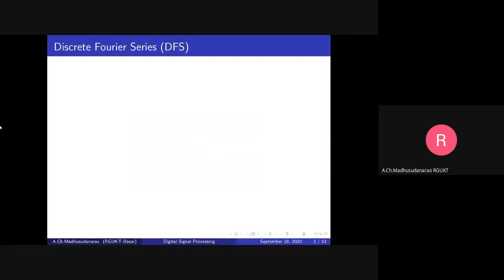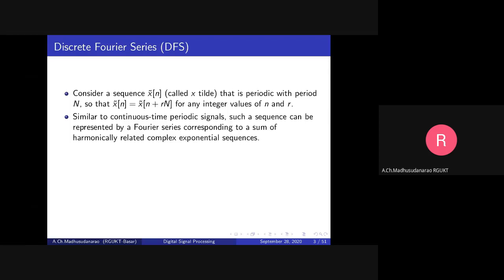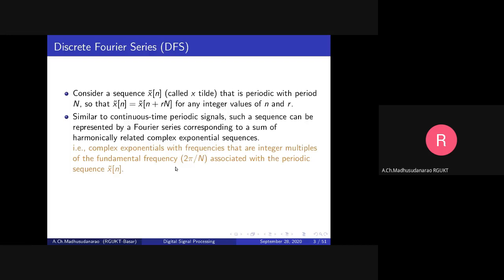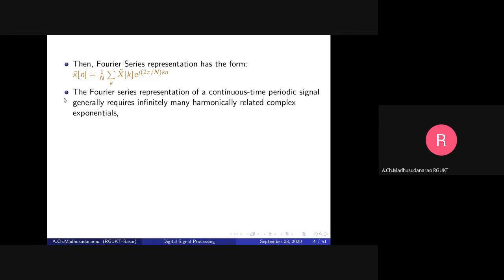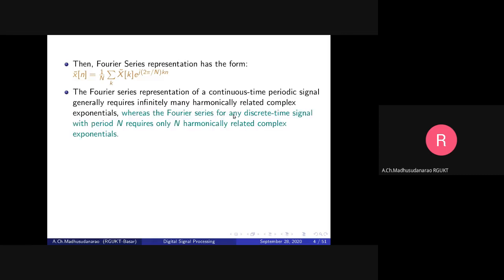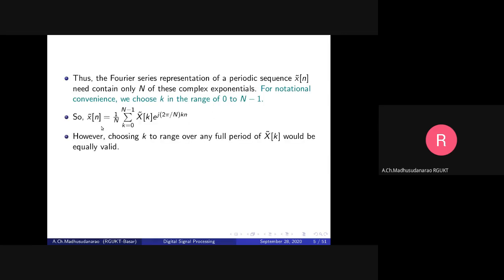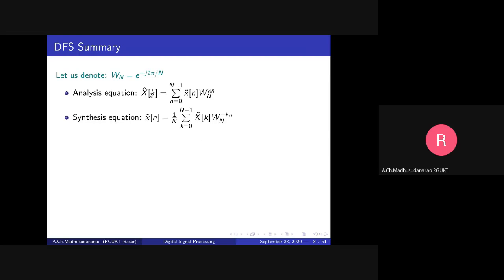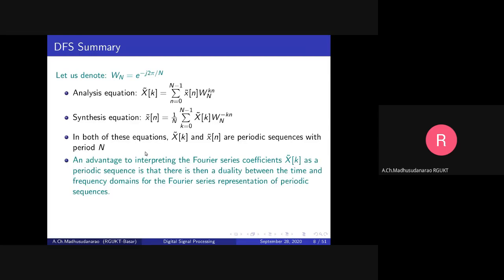Lec#30 Discrete Fourier Series (DFS)